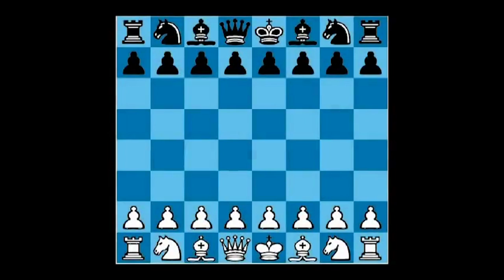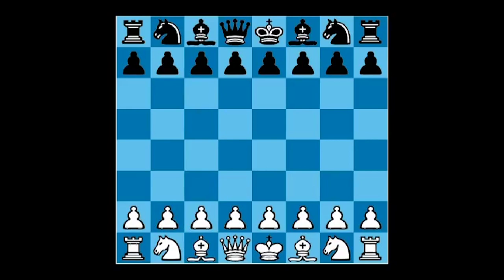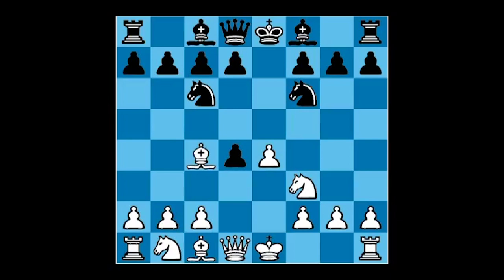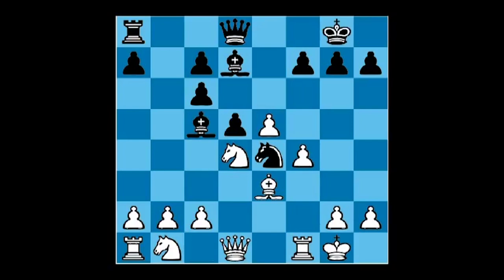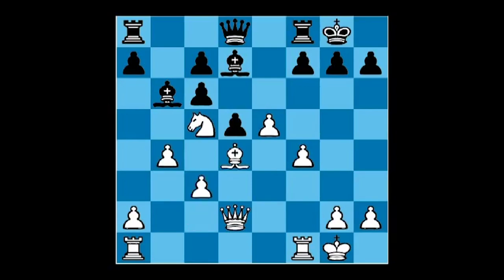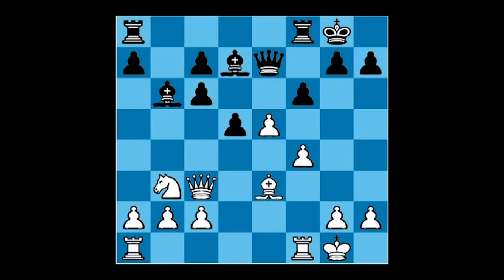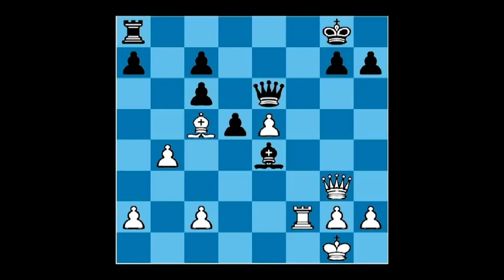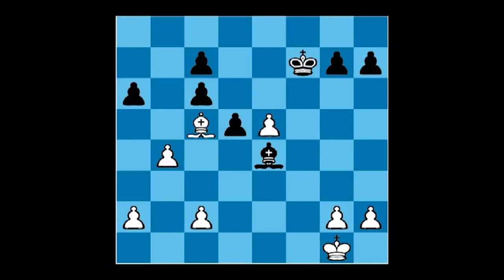Capitalizing on Your Opponents Weaknesses – GM Roman Dzindzi – Exclusive Preview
On this DVD Roman will help you recognize, exploit and capitalize on your opponent’s weakness. Also you will be able to avoid these mistakes in your own games.Some of the highly instructional lessons on this DVD cover:

How to play with queens and opposite color bishops
Strategy of blocking weak squares
Good and bad Isolated Pawns
Playing the weak squares and how to exploit them
Voluntarily creating weaknesses
Criteria to access a weakness
Using Tactics to create weakness

GrandMaster Roman Dzindzichashvili
Former two time U.S. Champion & Russian ChampionWorld Open Winner,
Writer & TeacherFormer Chess Coach & Trainer for World Champions Gary Kasparov & Anatoly Karpov